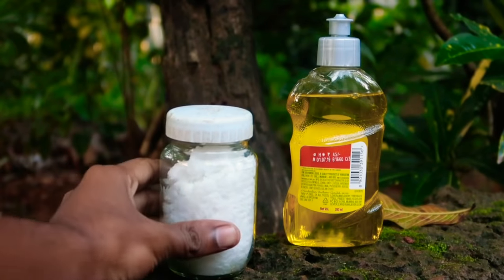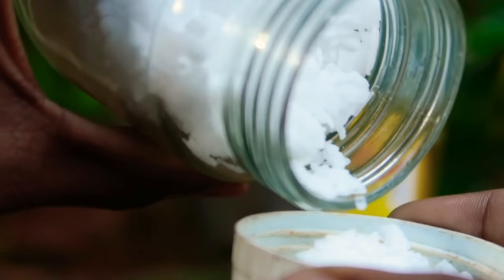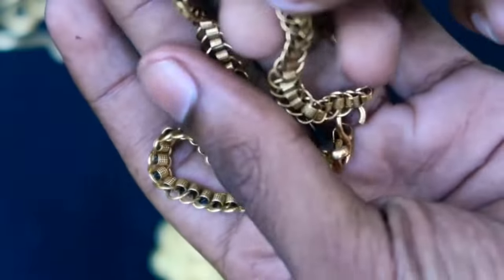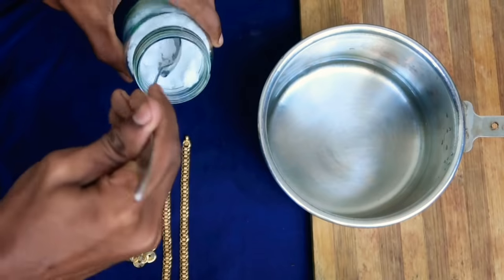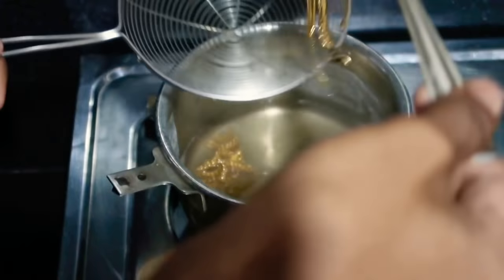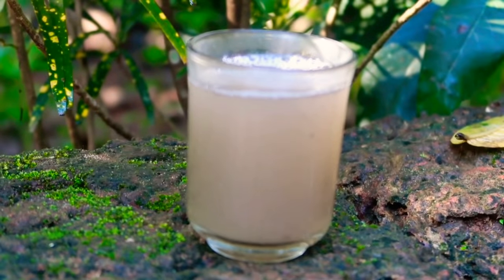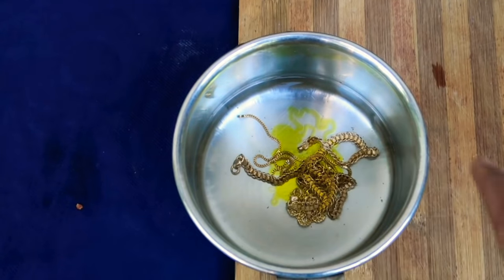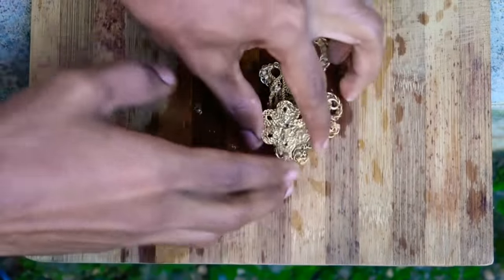സ്വർണ്ണ പണിക്കാർ സ്വർണം ക്ലീൻ ചെയ്യാൻ ഉപയോഗിക്കുന്ന ട്രിക്ക് ഇതാണ് | Gold Cleaning Amazing Trick 😳